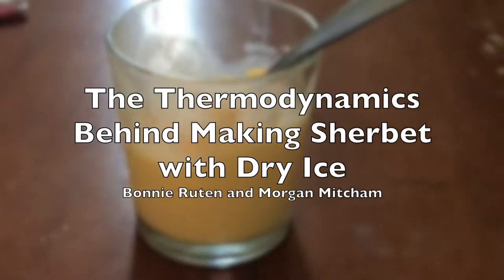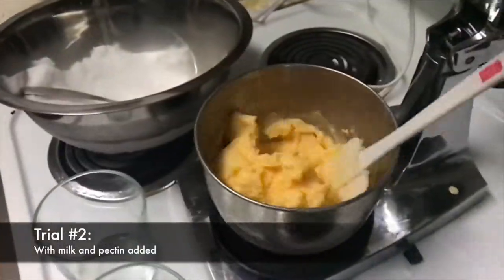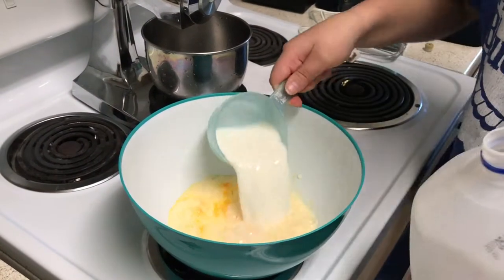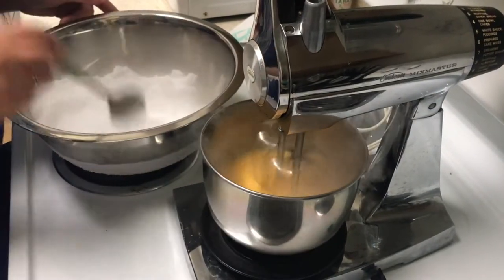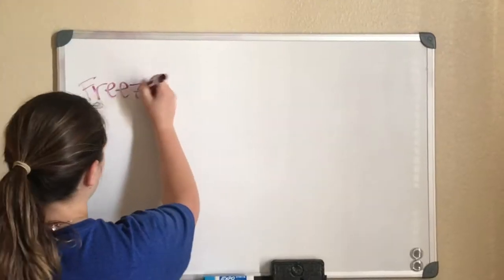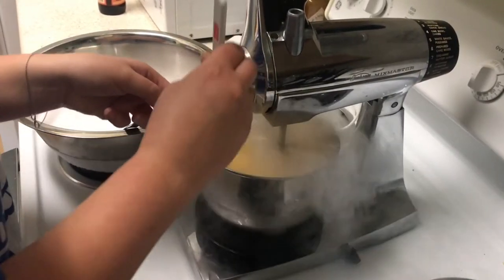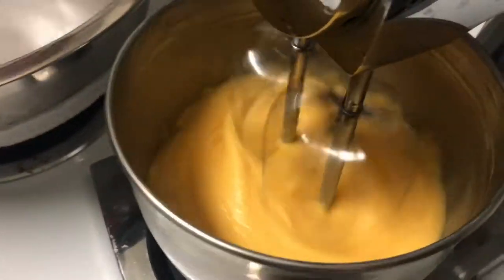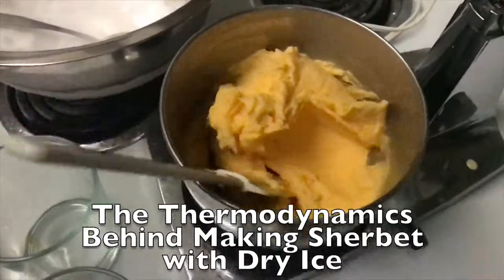The Thermodynamics Behind Making Sherbet with Dry Ice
A simple take on the thermodynamic processes involved with frozen carbon dioxide and a tasty frozen treat!

LU Engineering Thermo I Project, Spring 2018